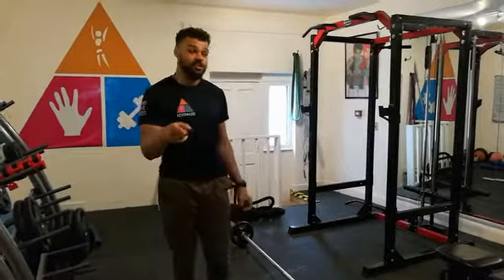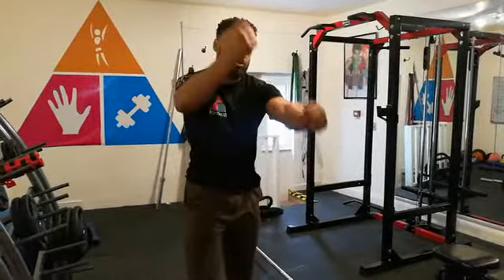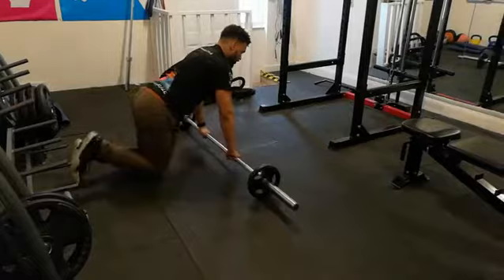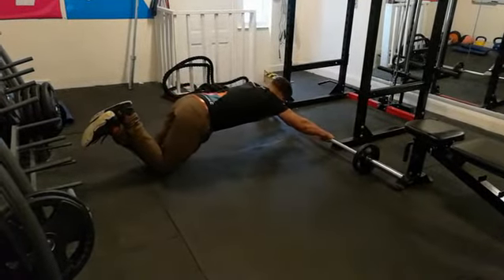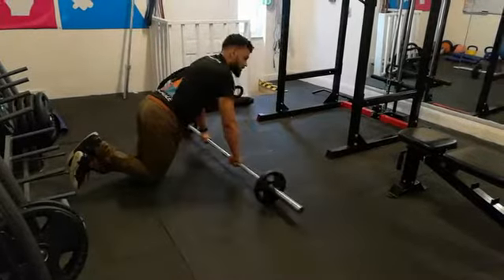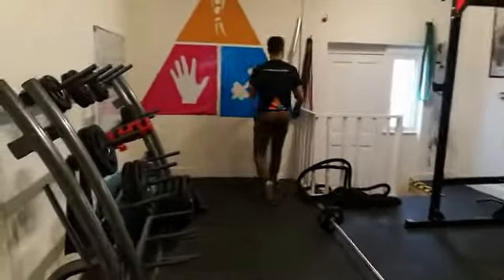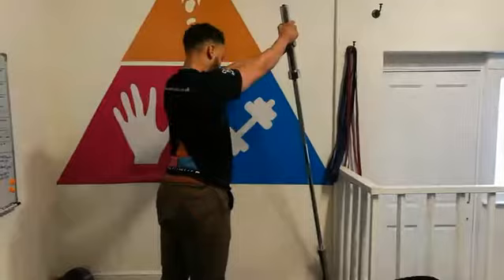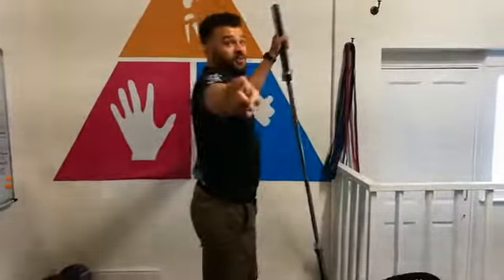How to Strengthen Shoulder for WakeBoarding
I love wake boarding. It is so much fun but it can take some toll on the shoulders AND the core

These exercises won’t just protect your shoulders, they’ll increase your power and speed too. Give them a go!

Roll outs, making sure you fight to keep a neutral spine by pulling your rib cage towards your pelvis

Standing barbell levers to mimic the action of wake boarding. Make sure you keep a neutral spine, straight arms and do not turn!

I would also recommend deadlifts and cleans as they get you used to the traction throughout the shoulder joint